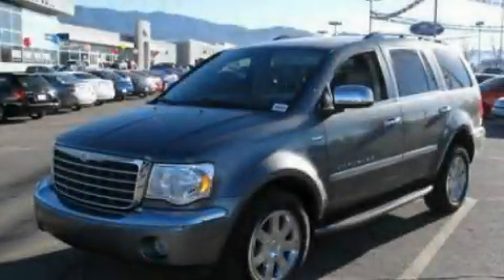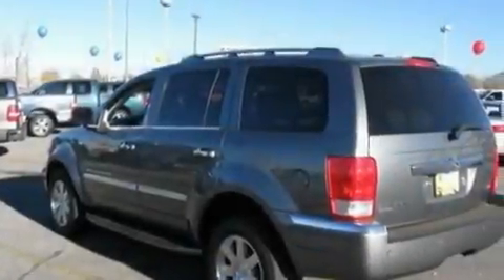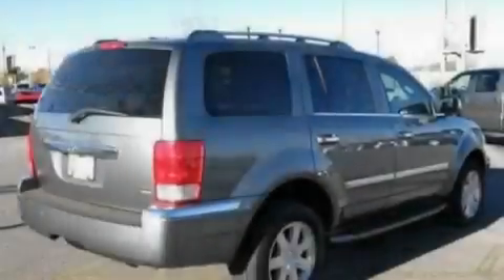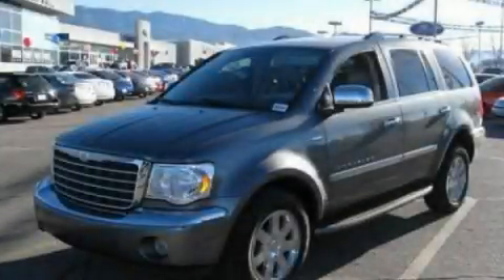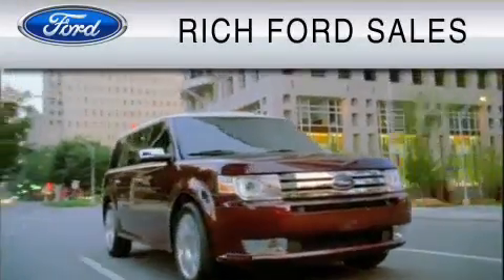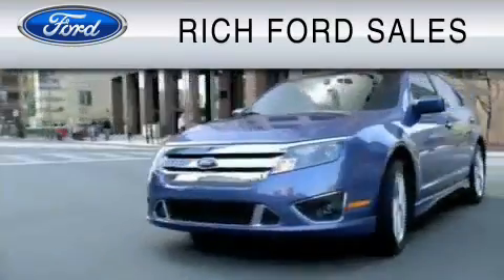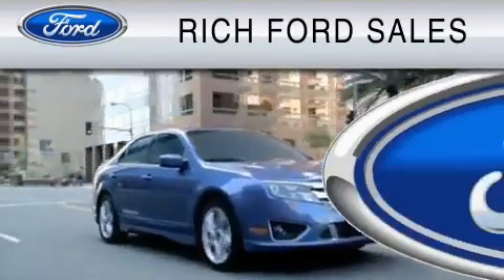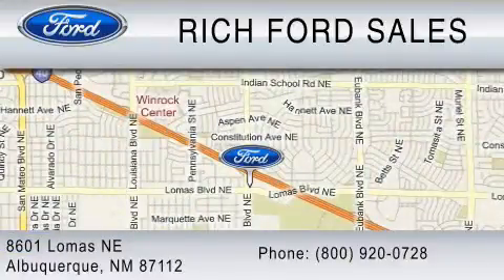2008 CHRYSLER ASPEN Las Cruces NM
Year: 2008
 Make: CHRYSLER
 Model: ASPEN
 Engine: 4.7L V8
 Trans.: AUTO
 Exterior: SILVER
 Miles: 38,542
 Interior: TAN

 Used 2008 CHRYSLER ASPEN Albuquerque  NM